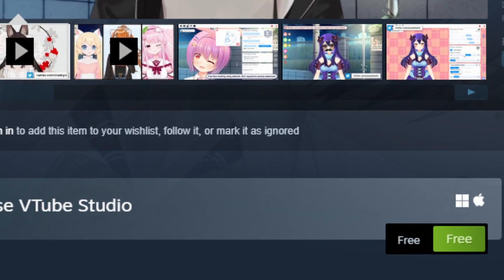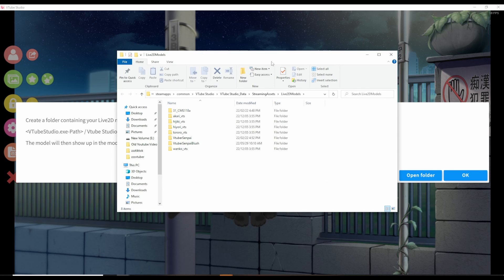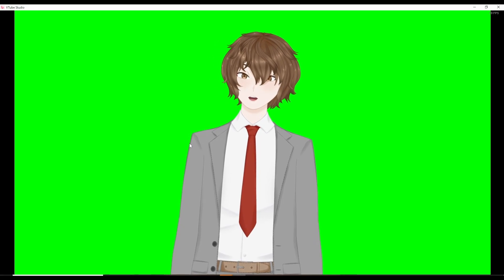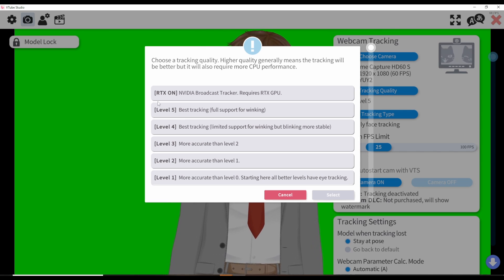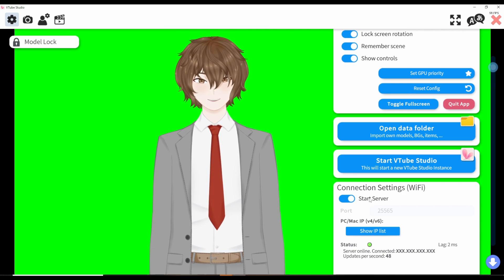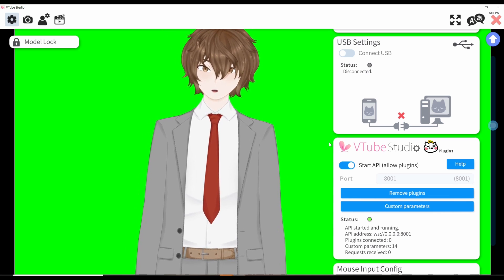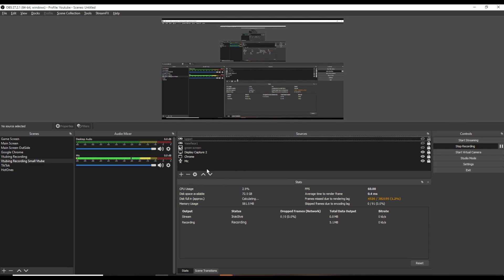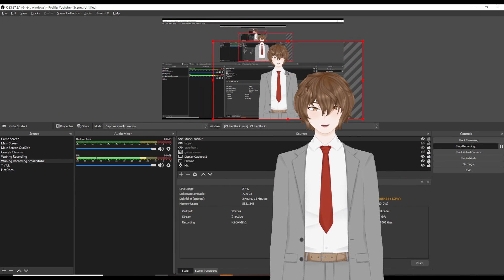VTube Studio Setup Guide and Tutorial for your streaming needs - Stream on Youtube and Twitch!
VTube Studio is the best Free Live2d program for VTubers to use on Youtube and Twitch. Its easy to use and setup! VTube Studio has amazing mouth tracking and with VTube Studio's Mobile app allowing you to use the iPhone's facial tracking to bringing more life to your model. In this VTube Studio tutorial I will show how to set it up and how to add VTube Studio to OBS so you can stream on Youtube and Twitch in less than 10min.

⏰ Time Stamps ⏰
Intro - 0:00
Downloading VTube Studio - 0:30
Importing Avatar into VTube Studio - 0:44
Resizing The Avatar - 1:33
Adding Green Screen to VTube Studio - 1:48
VTube Studio Webcam Settings - 2:19
Adding Mobile Tracking - 4:16
Add Objects to Avatar  - 5:25
Adding VTube Studio To OBS - 6:41
Outro - 7:50